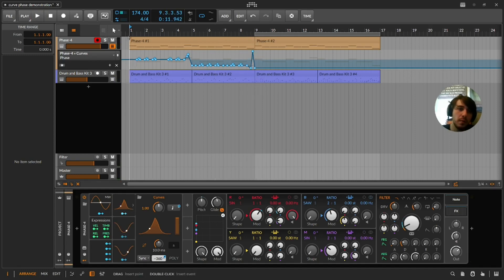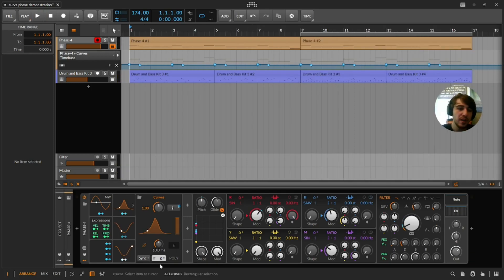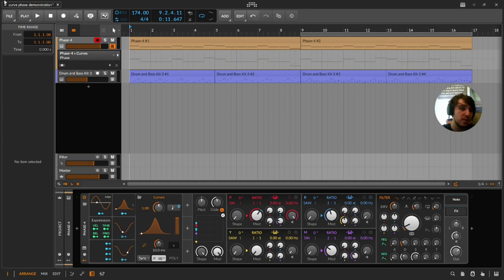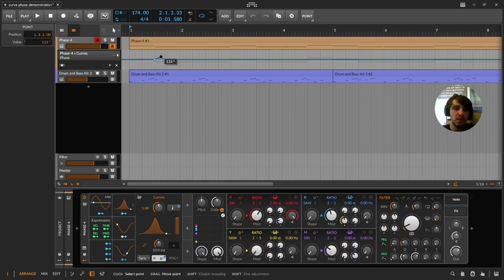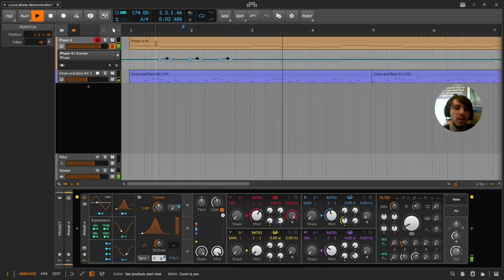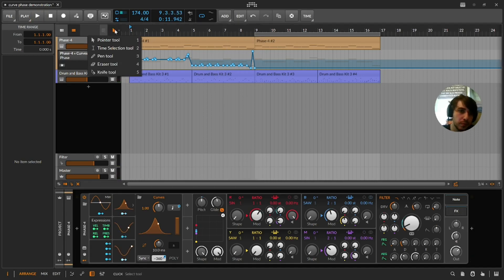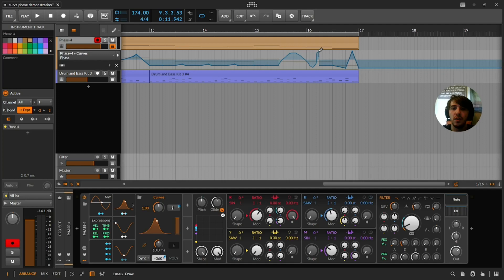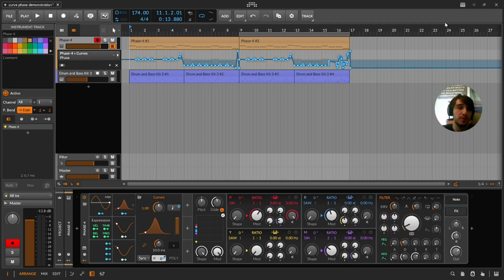Make Your Filtered Bass/Lead Lines Interesting with Phase! - Bitwig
Here is a powerful point of modulation in the context of arrangement.

Intro - 0:00
Moving the Curve Phase - 11:11
Automations - 2:11
Pencil tool - 4:40
The Bass Waveform - 6:07